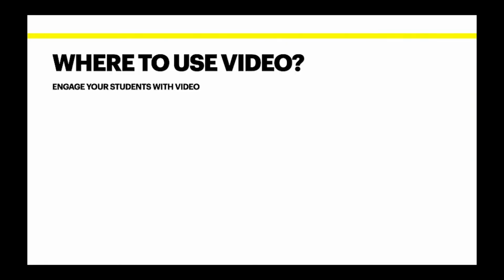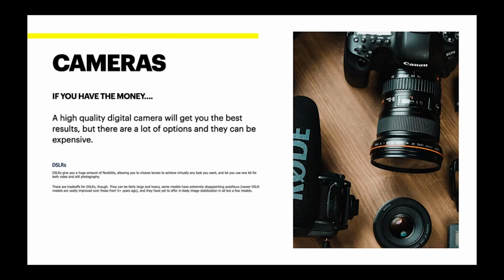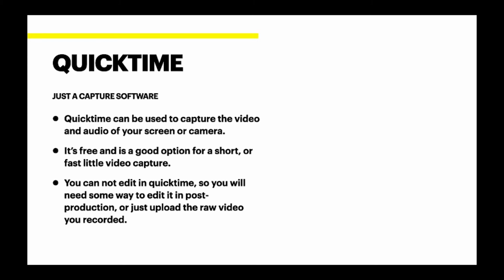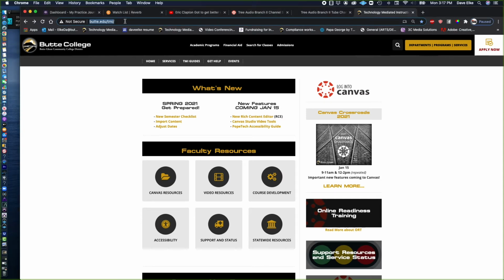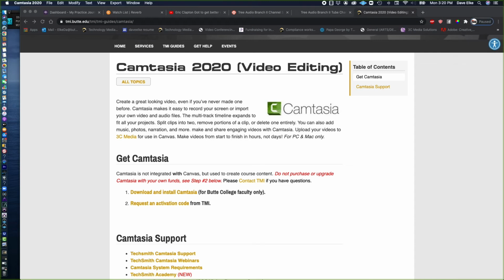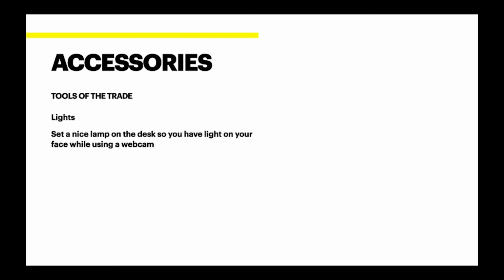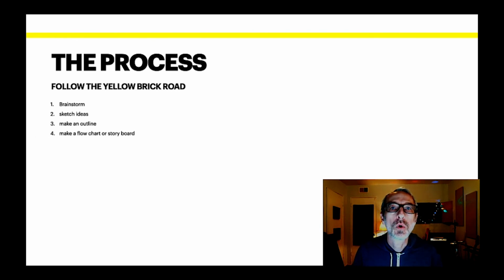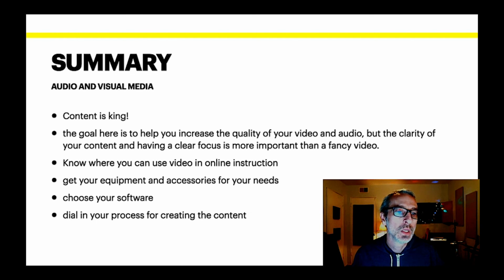Audio and Visual Media in Online Instruction Workshop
For a Butte College Workshop. Should help any teachers using video and audio in online instruction.